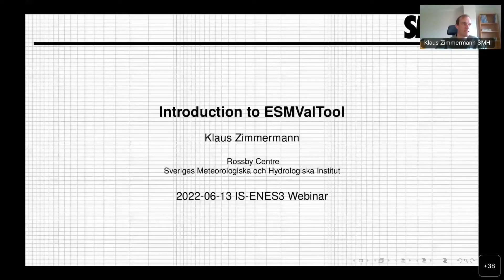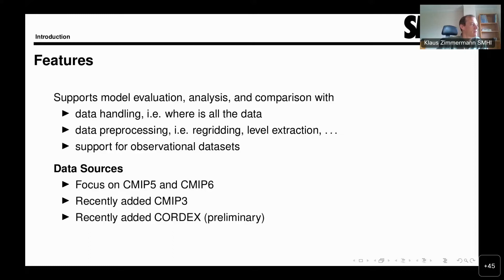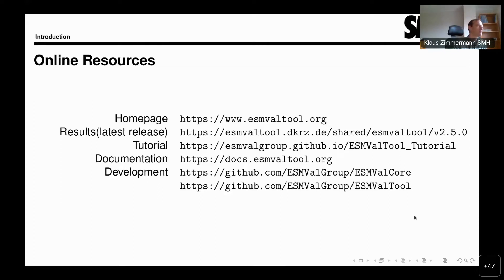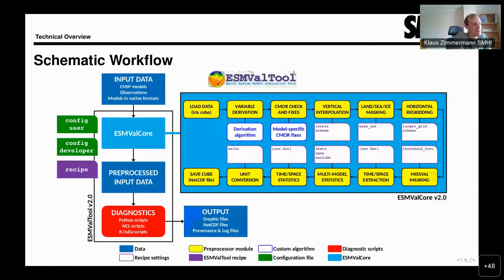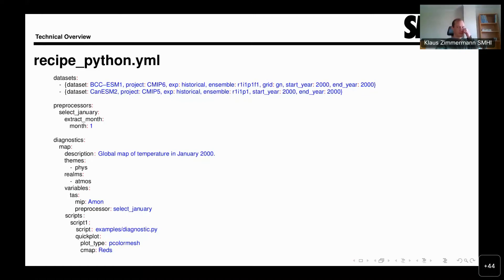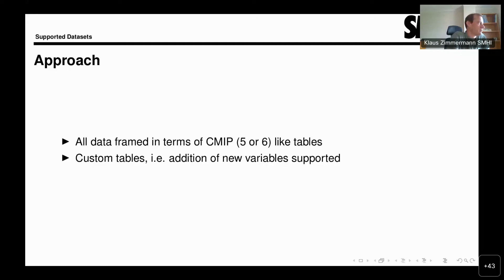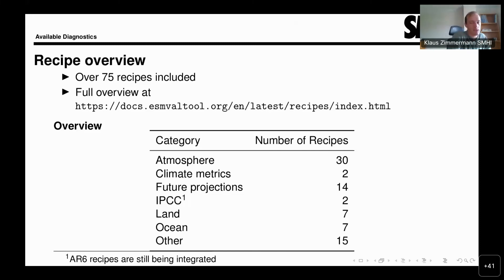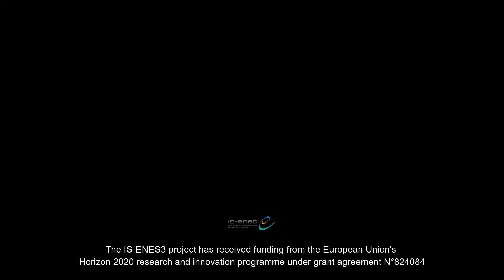IS-ENES3 Webinar - Introduction to ESMValTool (June 2022)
Klaus Zimmermann (SMHI) - June 13th, 2022
Introduction to the ESMValTool: history of the tool, how it works, where results of the evaluations can be found, and how the results could be used, also by a wider range of users.
Organised in the framework of the IS-ENES3 dissemination webinars